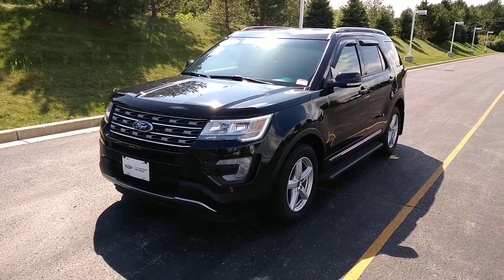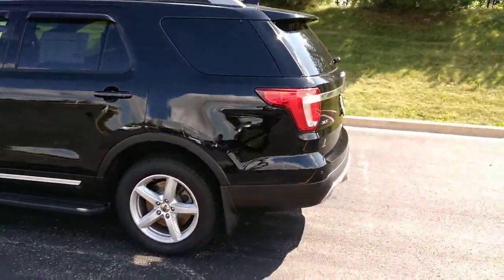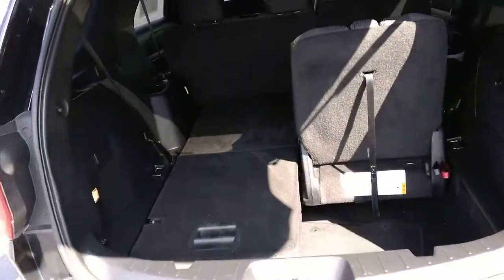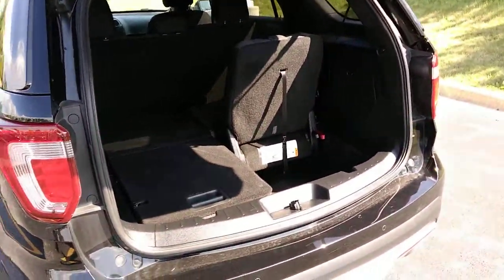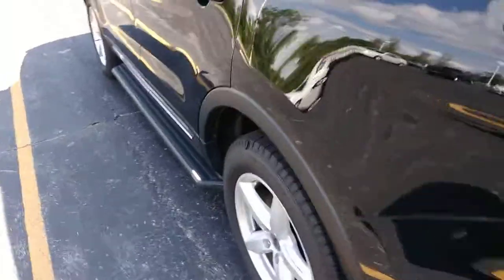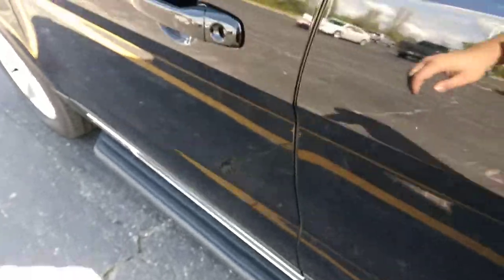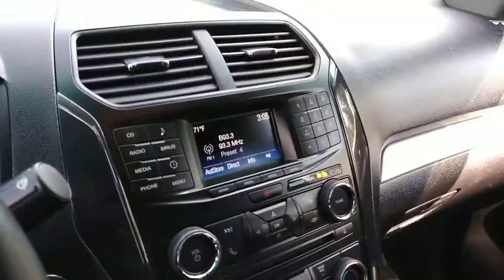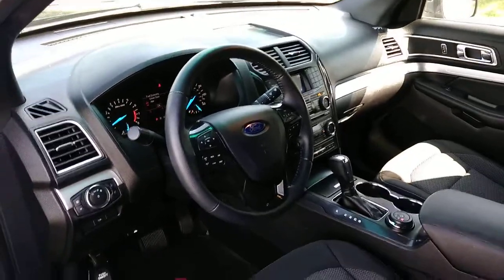2017 Ford Explorer XLT 4WD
Gordie Boucher West Bend Ford Lincoln 18fh635a